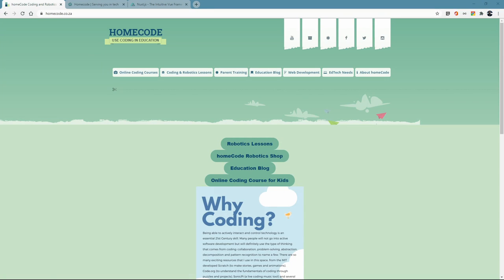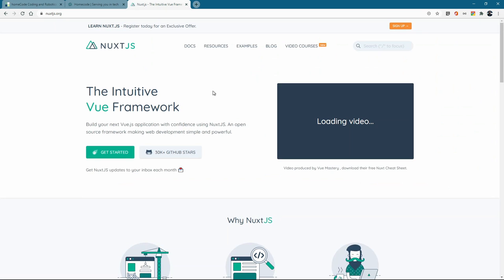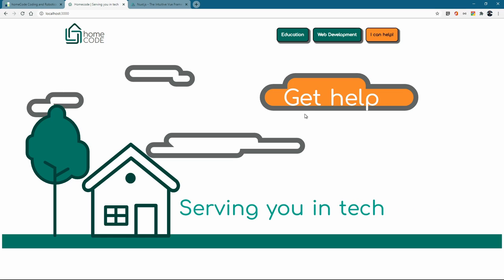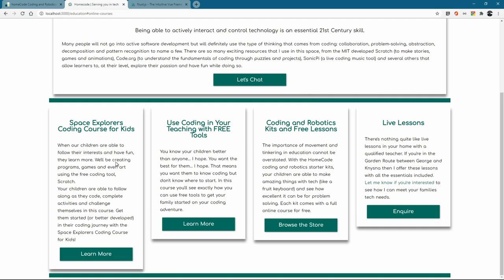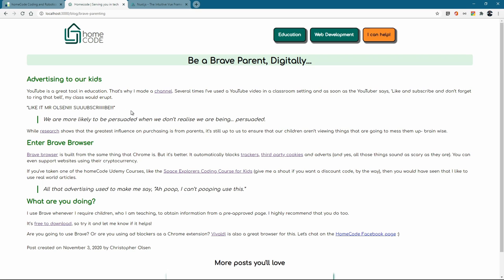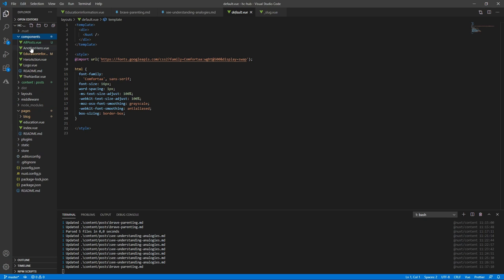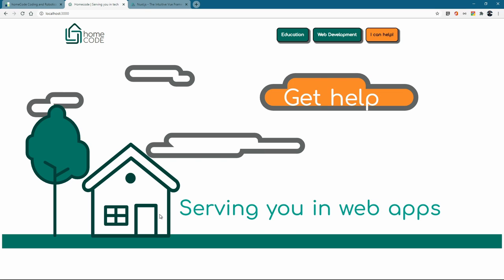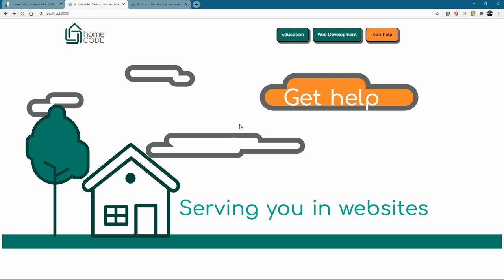Web DevLog - HomeCode Nuxt Static Blog and Info Site Part 1 (JAMstack)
Here's the start of the DevLog for the HomeCode hub site. This site needs to have information for HomeCode's education and web development. There's needs to be a full on blog and possibly even a dev log.

Build using NuxtJS.

Here's the GitHub repo if you want to clone and mess around with it (still very much a work in progress).